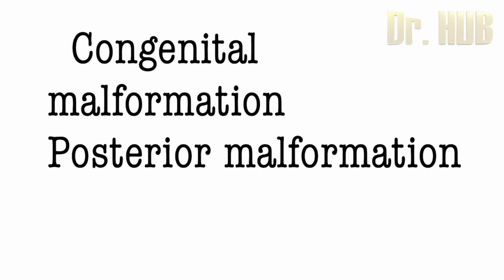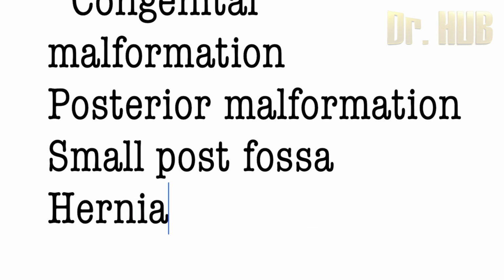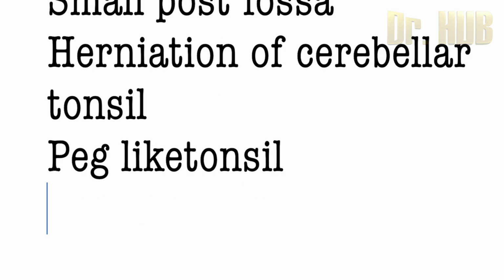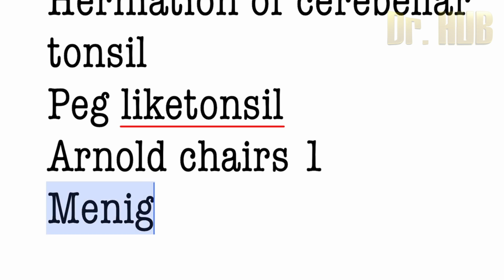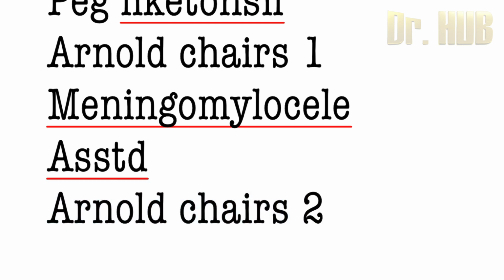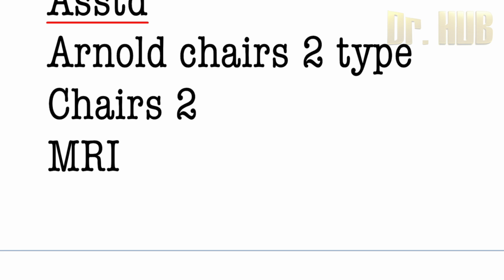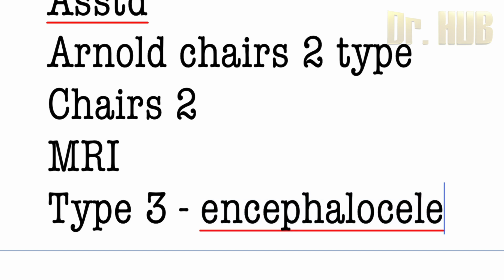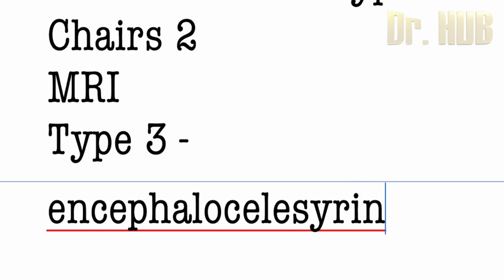Congenital malformation - Radiological findings